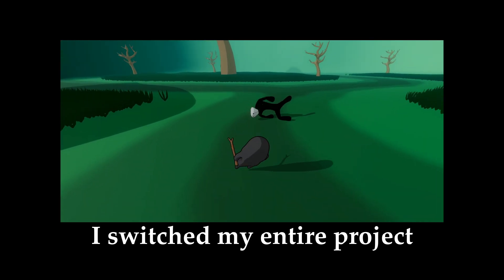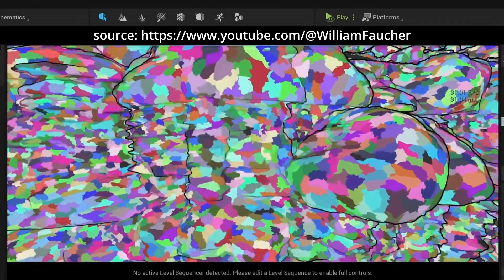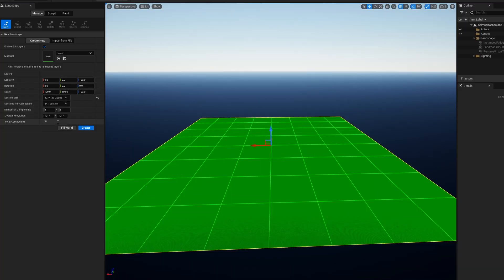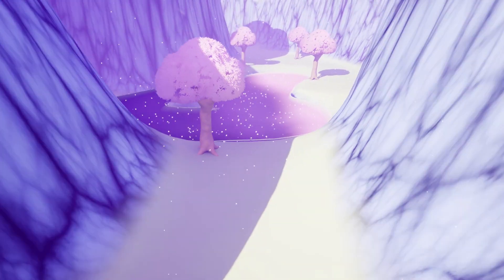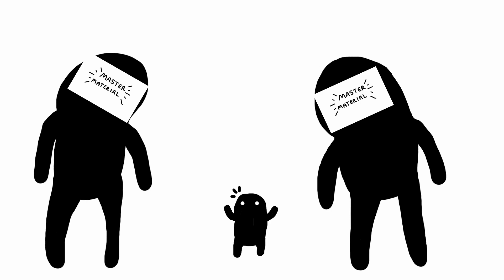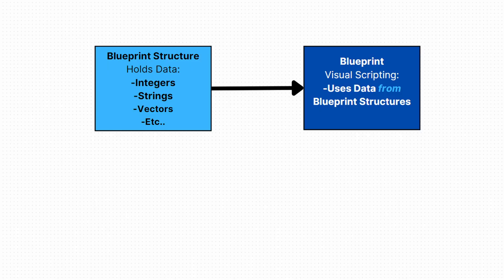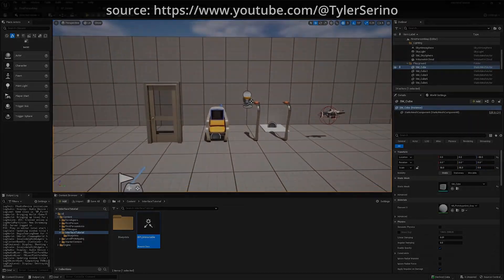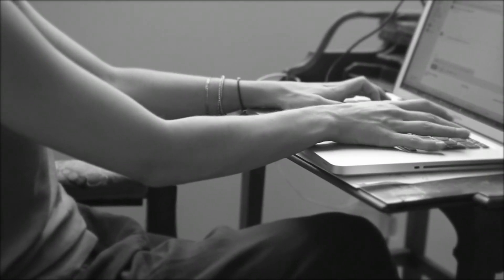I SWITCHED ENGINES for my ENTIRE Indie Game | Hollow Runes Devlog #5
⚫Video Description:
In this devlog I talk about how I switched my entire project to Unreal Engine 5!

Welcome to the development of my 3D Action RPG Hollow Runes. This is a game inspired by Zelda, Shadow of the Colossus, Okami, and many more. The game development roadmap for this indie game will include all manner of different ways I tackle this dream project of mine. It's very much a passion devlog first and foremost, and I used Unity and Blender primarily for my toolset, but now have switched to Unreal Engine 5.2. If you like my content, consider leaving a like as well as subscribing and clicking the bell to continue following the process of my game development, and even contribute to my game when I post polls! Cheers and see you soon. :)

00:00 Intro
00:51 Performance
01:44 Size and Scope
02:12 Personal Preference
02:39 Master Material
04:09 Asset Migration/Material Tweaking
06:23 Logic and Blueprints
06:46 Structures and Interfaces
08:09 Components
09:33 Outro